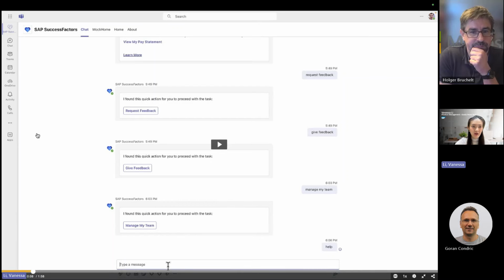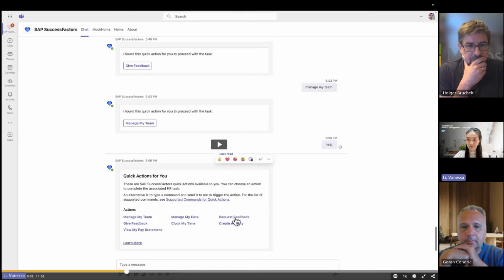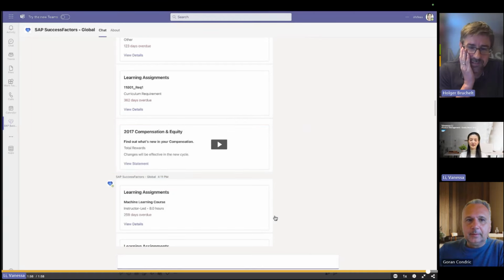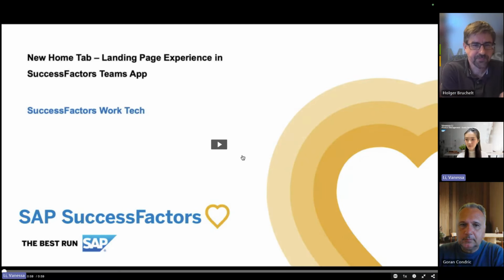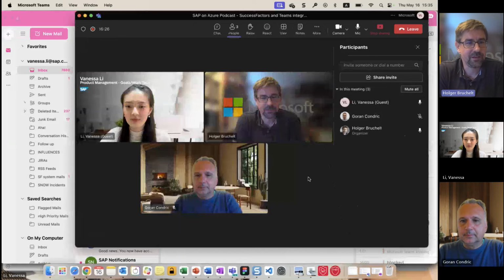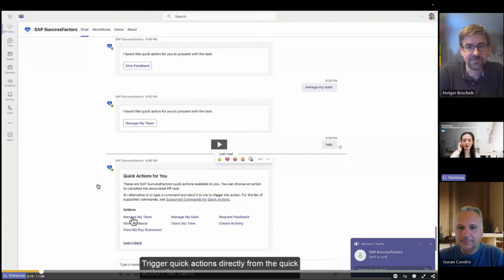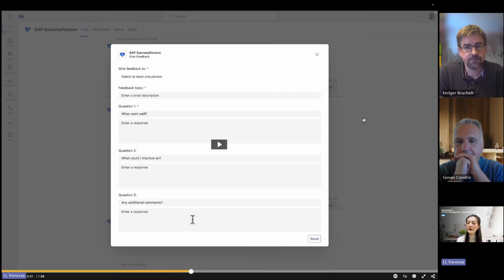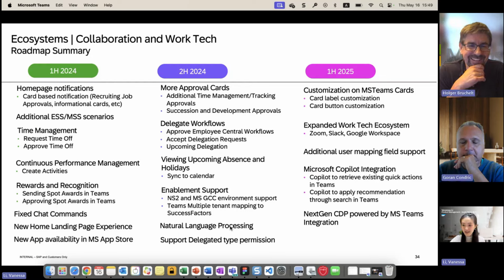#192 - The one with SAP SuccessFactors and Microsoft Teams (Vanessa Li) | SAP on Azure Video Podcast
In episode 192 of our SAP on Azure video podcast we talk about  SAP SuccessFactors and Microsoft Teams integration.

When we talk about how Microsoft is a huge SAP customer we mainly talk about our SAP ERP ECC system or the RISE on Azure and SAP S/4HANA conversions that we are doing at the moment. But we also talk about the different Software as a service solutions that we are using from SAP -- and one of them is SAP SuccessFactors.
When you are using SAP SuccessFactors in a lot of cases, your flow of work does actually start outside of SuccessFactors. One common place -- like in our recording here -- is Microsoft Teams. Luckily SAP SuccessFactors has a great integration in Teams and I am really glad to have Vanessa Li from the SAP SuccessFactors team joining us today.
Welcome Vanessa!

- 0:00 Intro
- 1:40 Introducing Vanessa Li
- 4:20 What is SAP SuccessFactors?
- 9:10 Strategy and Vision for Teams integration (Workplace Technology)
- 12:30 Demo - Microsoft Teams Aop Store
- 20:40 Demo - Notifications & Approvals
- 22:30 Demo - Home tab in Teams App
- 27:30 How to get the app
- 32:00 Dealing with multiple instances of SuccessFactors
- 34:20 Customizing the app logo and description
- 36:10 Customizing the action names
- 37:50 Multi-language support
- 41:00 Dealing with Personal information
- 44:20 Roadmap and next steps